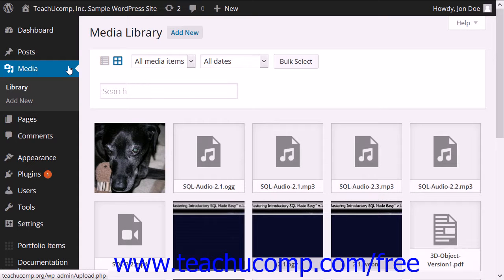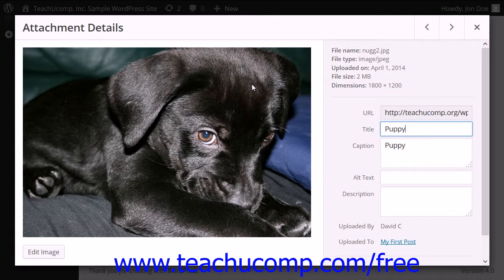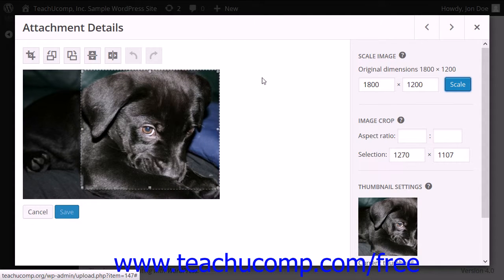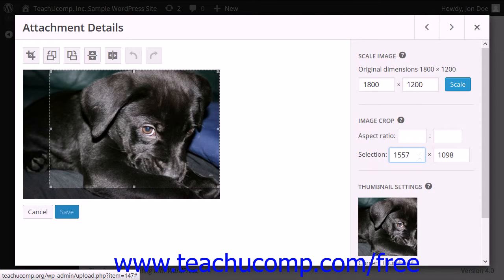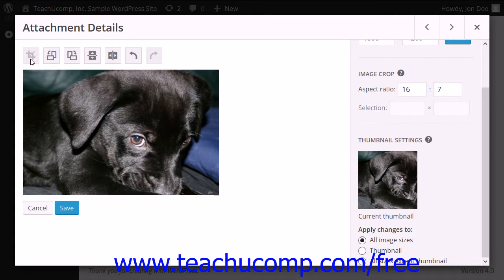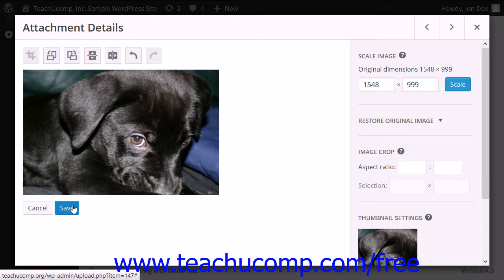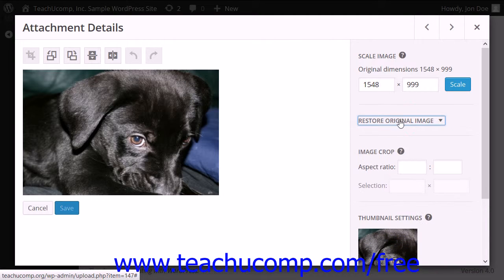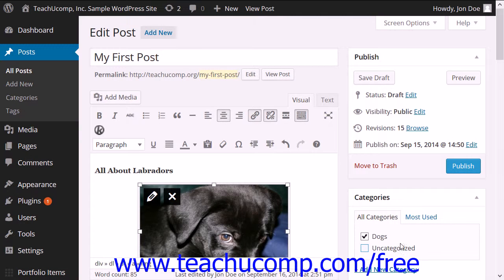WordPress 4.0 Training Tutorial Editing Images in the Media Library